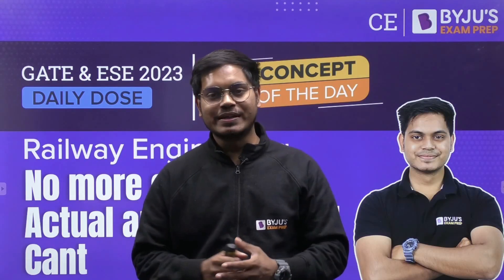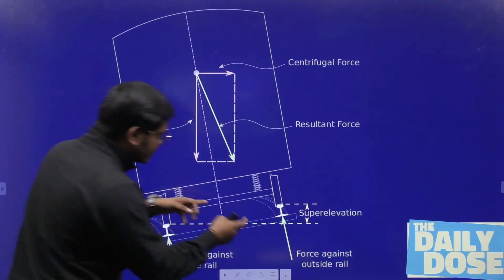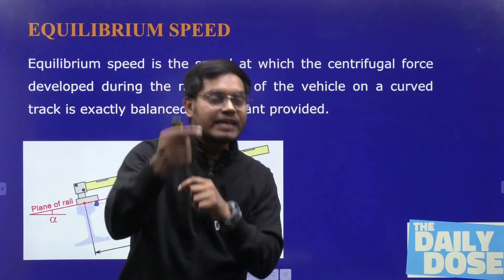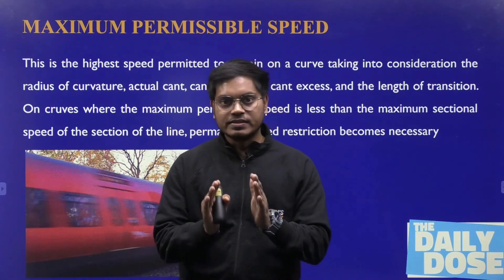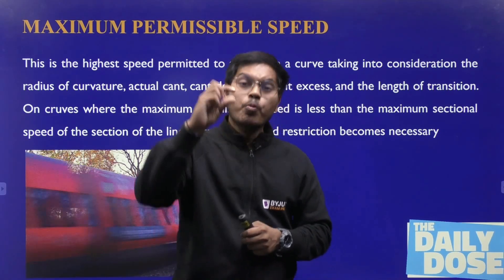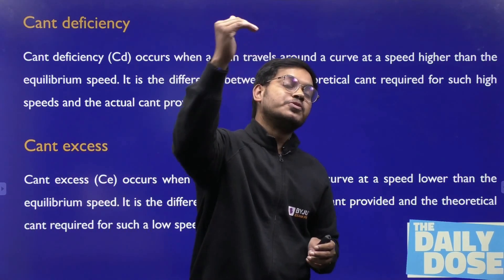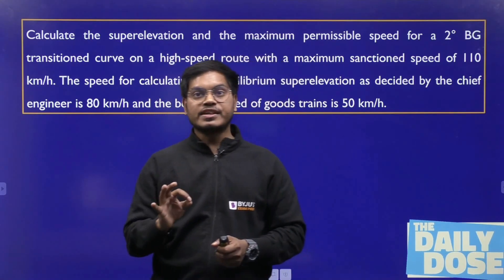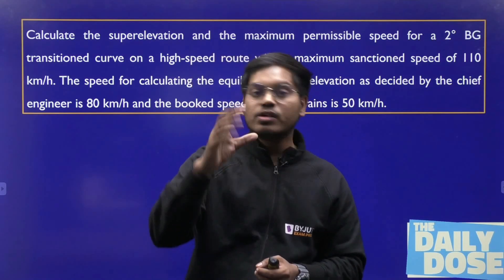Actual Cant v/s Theoretical Cant | Railway Engineering | GATE & ESE 2023 Civil Engineering (CE)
Hi GATE 2023 Aspirants in this free online class, BYJU'S Exam Prep GATE expert Joshit Singh Sir will tell the important concept of "Actual Cant and Theoretical Cant" of Railway Engineering in Civil Engineering (CE) for the GATE Civil Engineering Exam (CE) 2023 Exam.